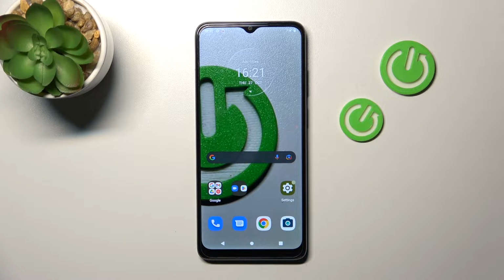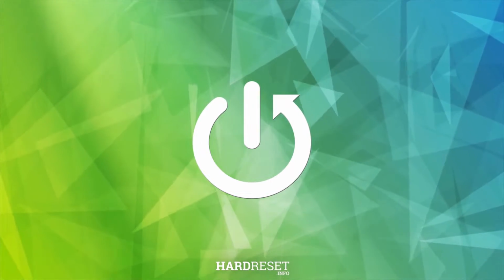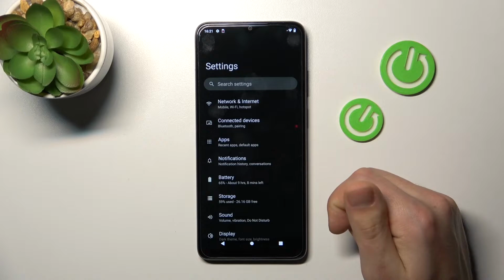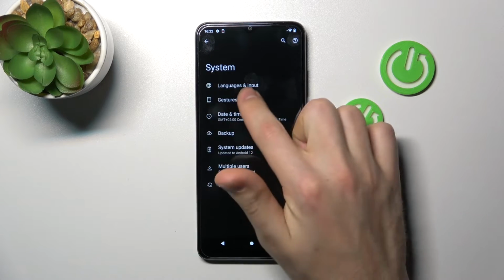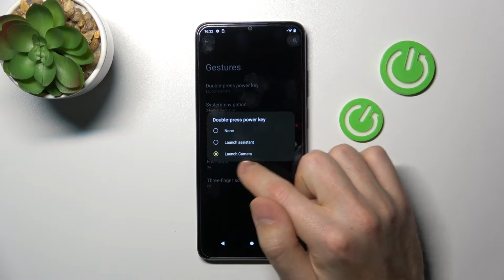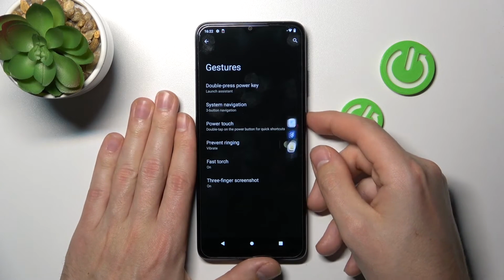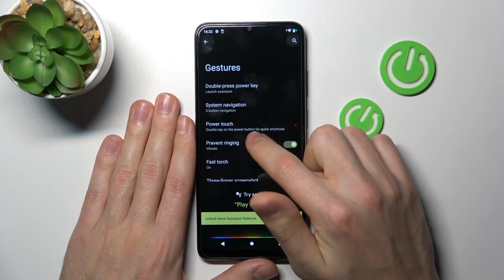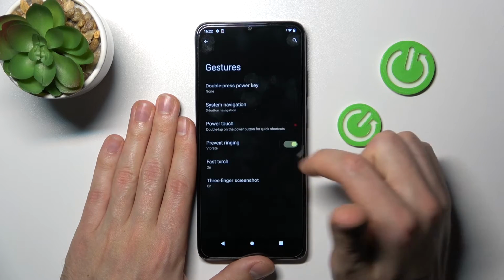How to Link / Unlink Google Assistant to / from the Power Button on MOTOROLA Moto E22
Learn more information about the MOTOROLA Moto E22:
In today's quick video, we wanted to cover the topic of the Google Assistant app on your MOTOROLA Moto E22 smartphone and how you can bind or unbind it to/from the power key of your device. Thus, if you would like to see how to manage the launch options for the Google Assistant on your MOTOROLA Moto E22 device, we are kindly inviting you to view this video. Please enjoy!

How to launch the Google Assistant using the power button on MOTOROLA Moto E22? How to bind Google Assistant to the power button on MOTOROLA Moto E22? How to unbind the Google Assistant from the power button on MOTOROLA Moto E22?